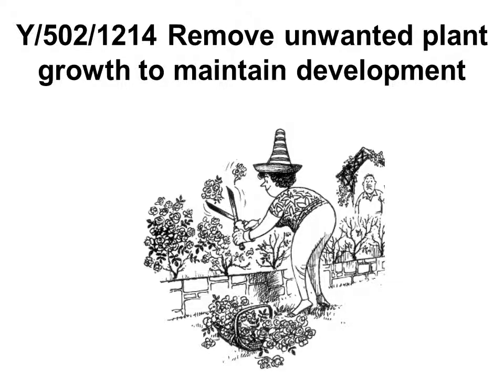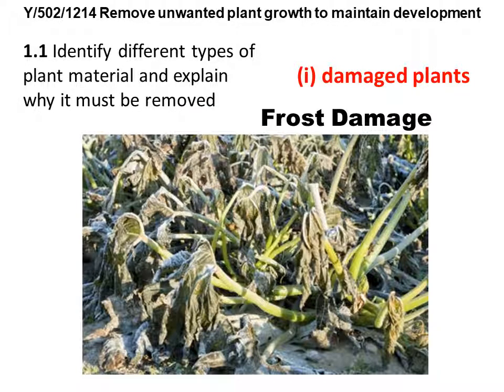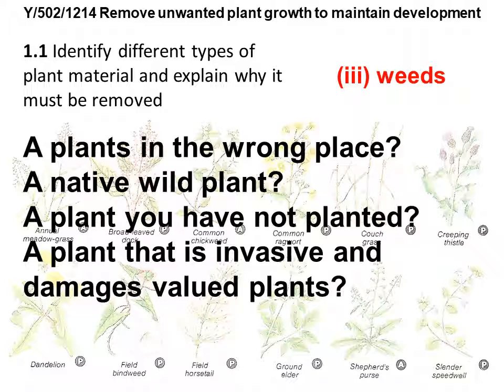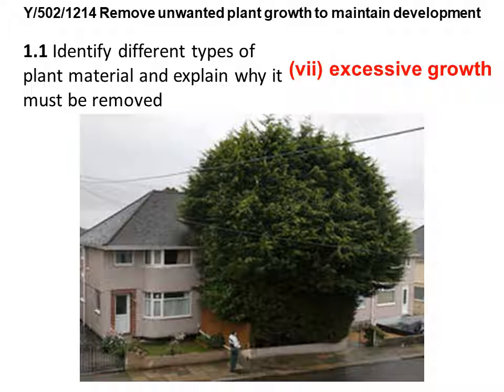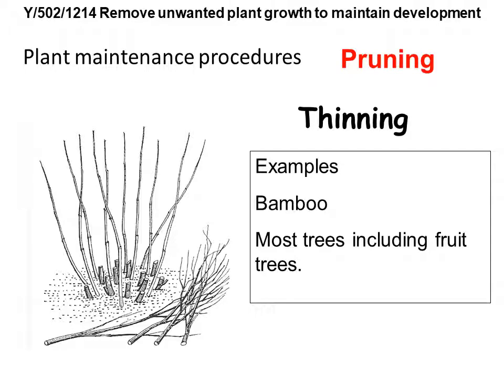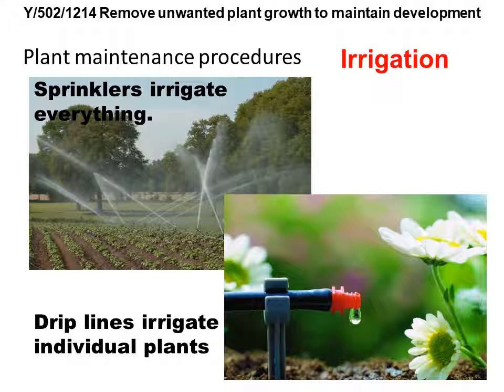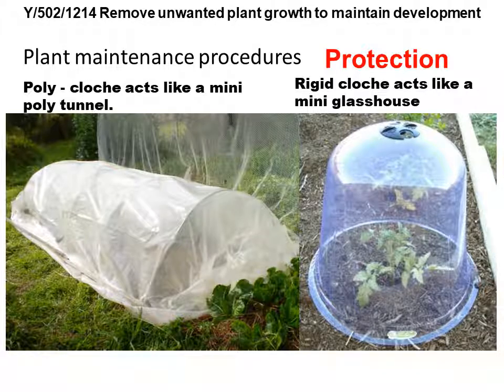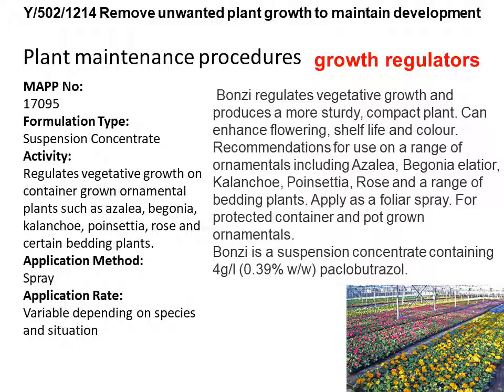L2 remove unwanted growth video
A presentation about removal of unwanted plant growth. Most of the core information needed to cover how to identify unwanted types of plant growth and then how to deal with them including different pruning techniques and practices.